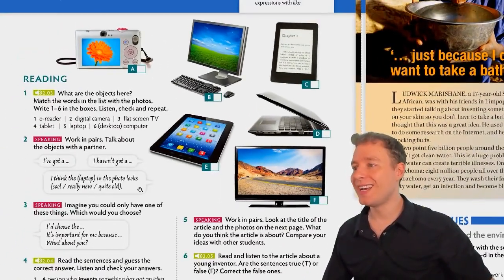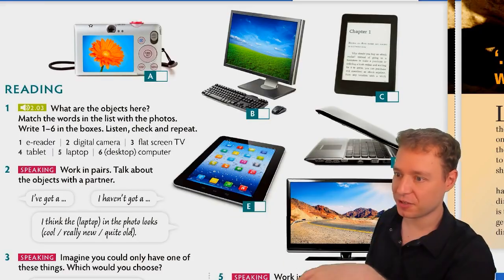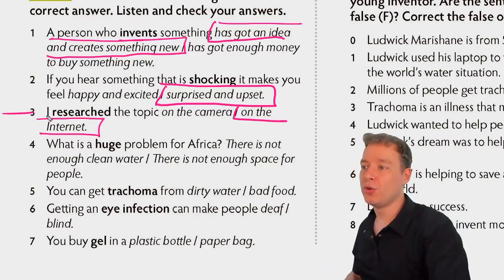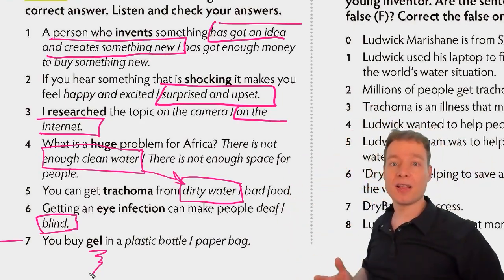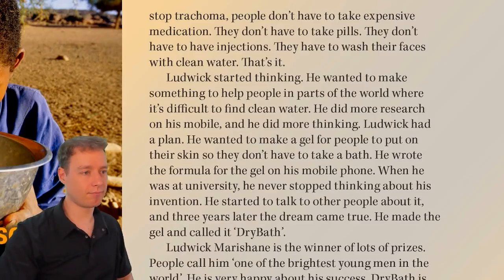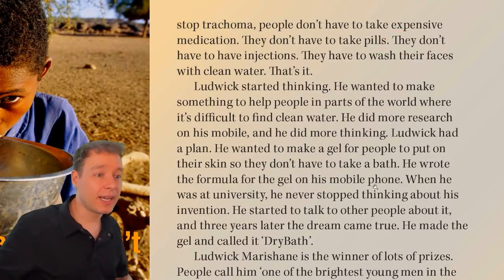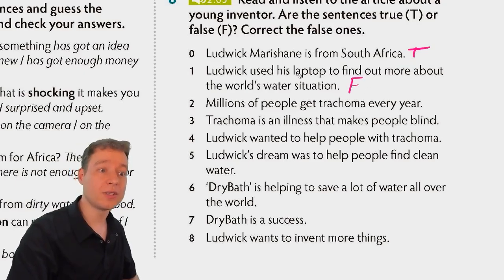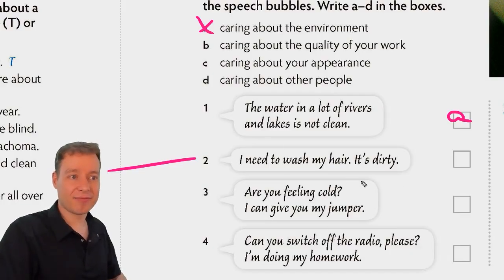剑桥大学英语系列教程 THiNK 1 A2等级 U7-1